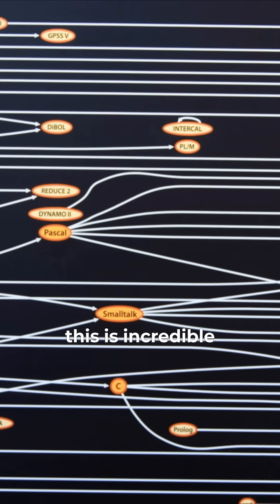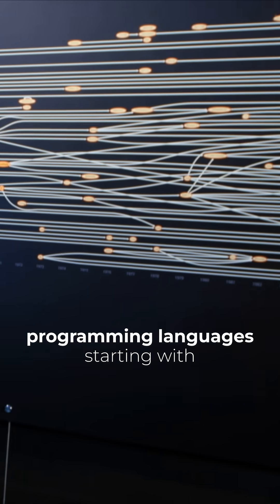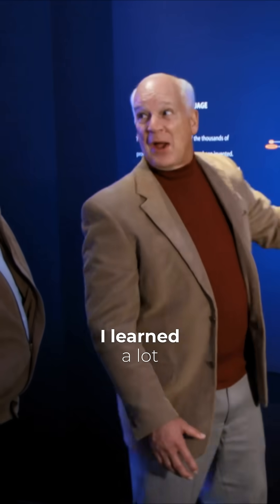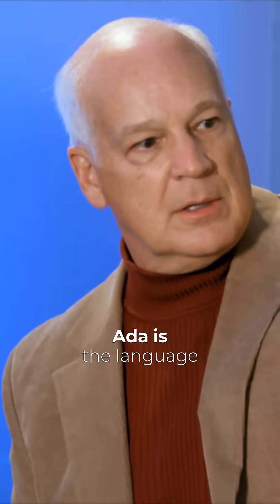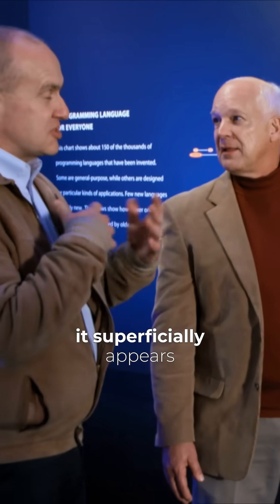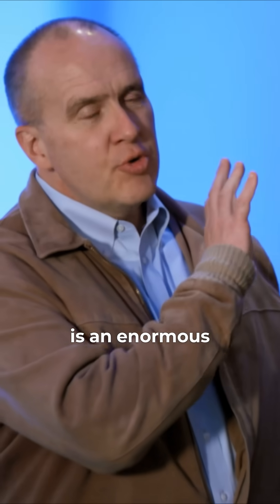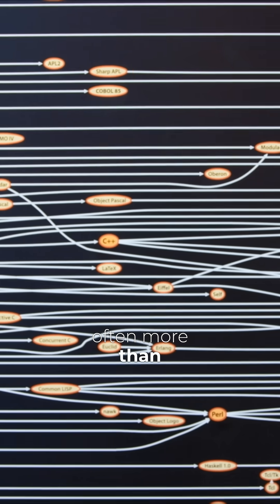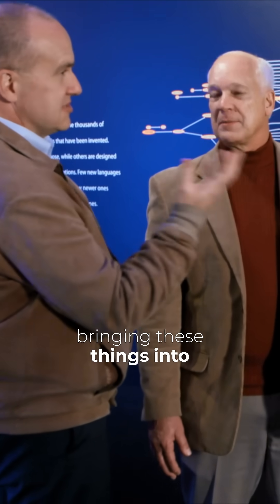What Do Computer Languages Tell Us About Evolution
Dr. Del Tackett and philosopher of science, Paul Nelson, PhD., explore the development of computer languages and what implications they have for the theory of common descent. From our series, "Beyond Is Genesis History? Vol. 2: Life & Design."